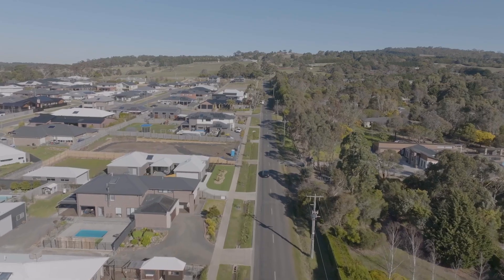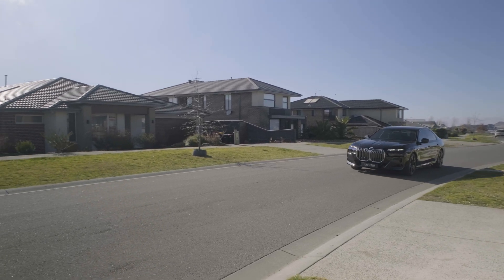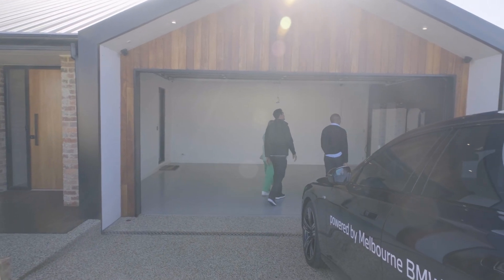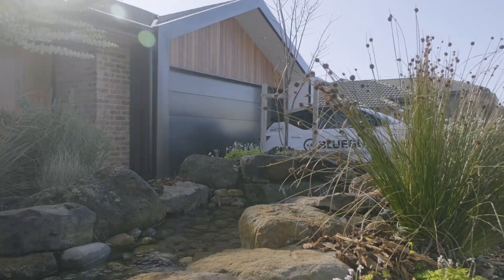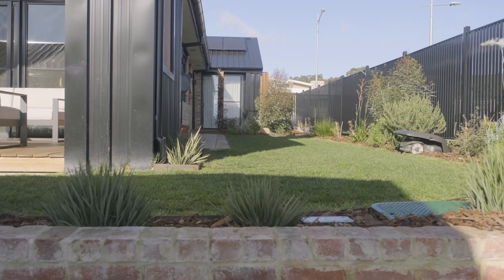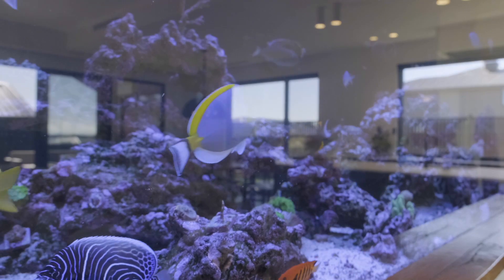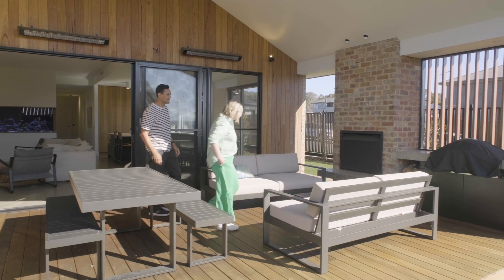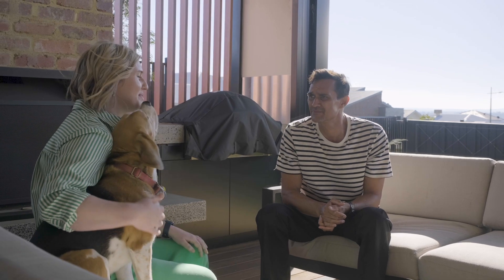Renovate or Rebuild Episode 5 | Fronius Gen24 Plus Inverter, Wattpilot EV Charger, BYD Batteries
Roshan and Andy caught up with Chantel, the CEO and co-founder of Bluegum Electrical Solutions, at her home in Gisborne VIC to check out her incredible Fronius home energy system.